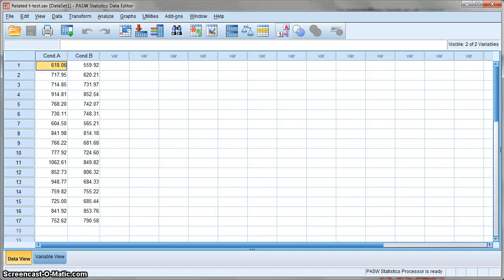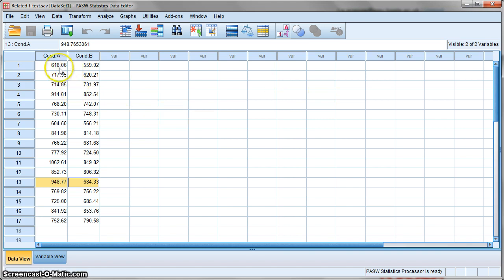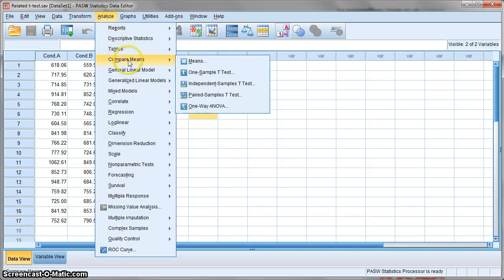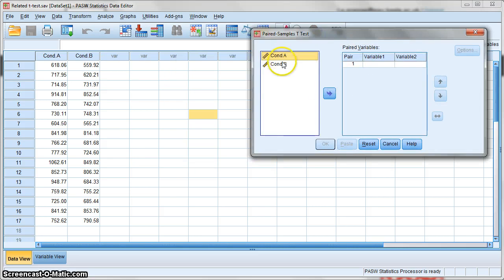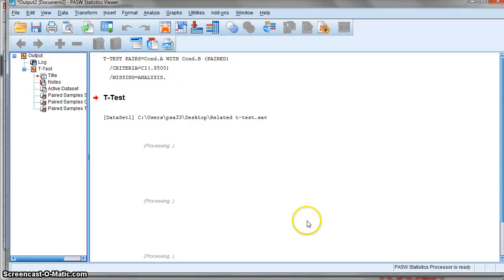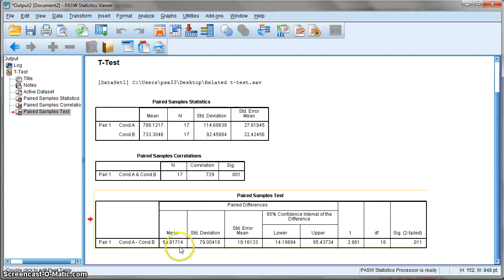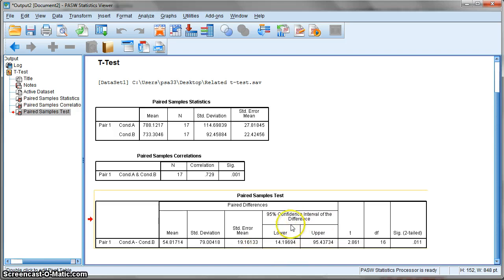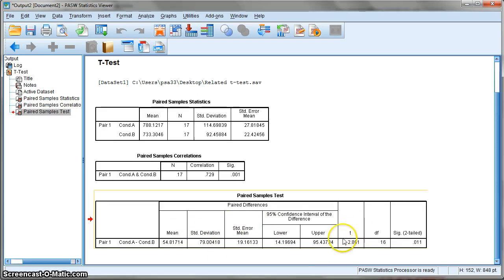Related t-test in SPSS (PASW)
Short video on how to do a related t-test in SPSS (PASW)